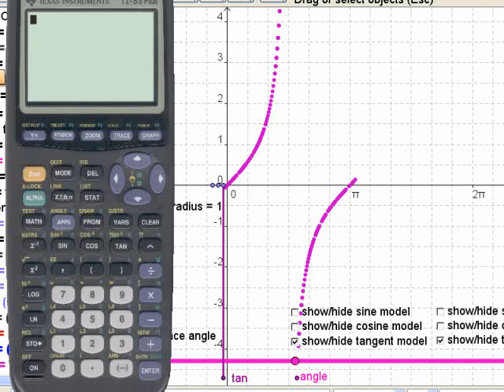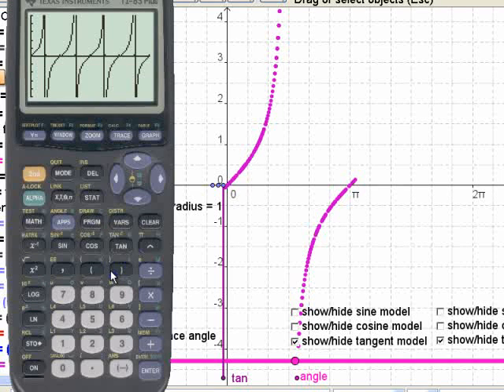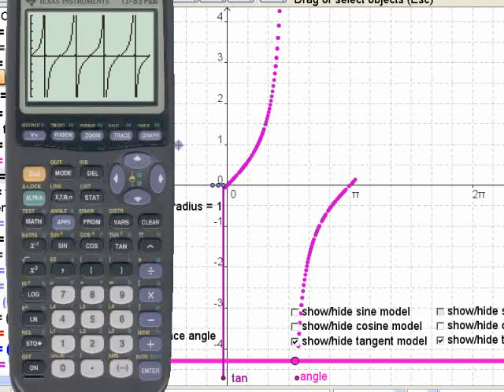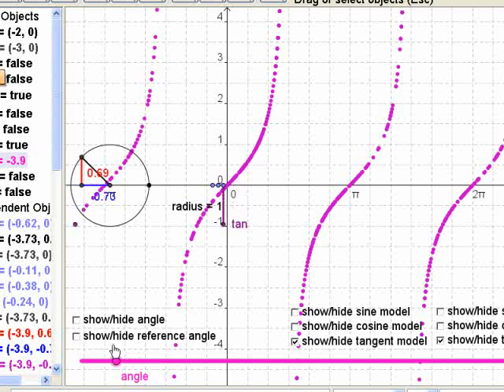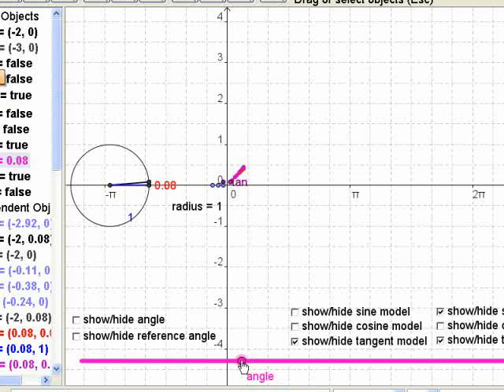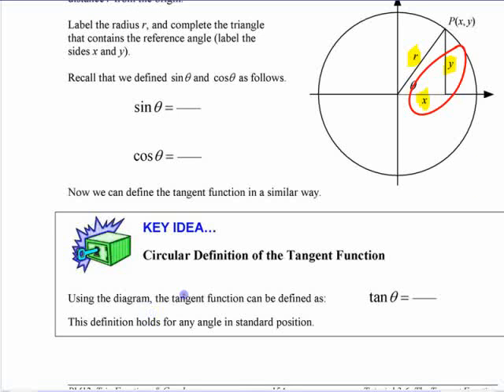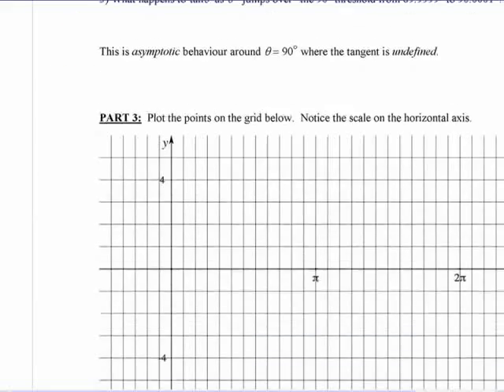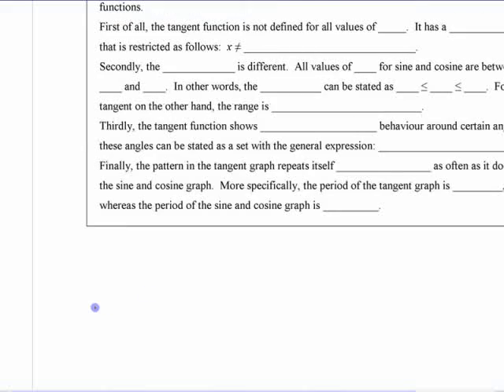PC12 5.3 b - Tangent Function & Graph Intro - part 2 (from PM12 - 3.6/3.7)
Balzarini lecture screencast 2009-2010